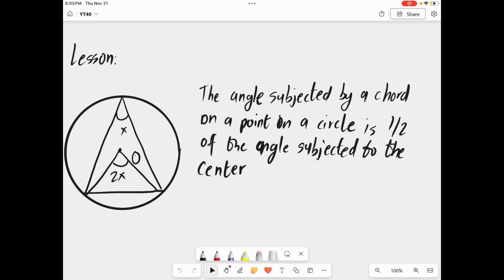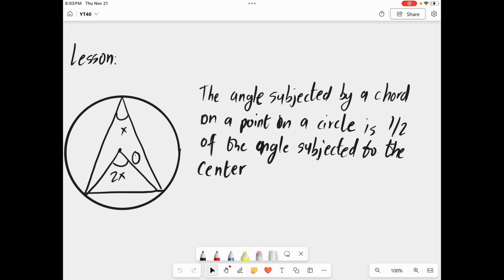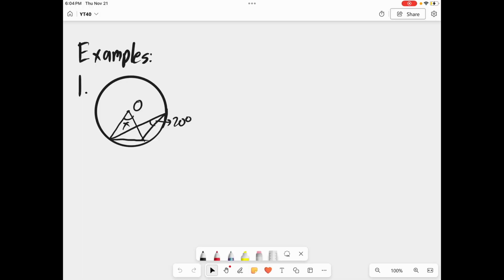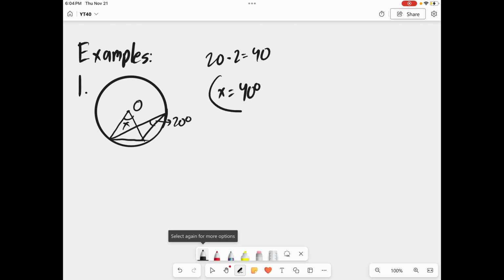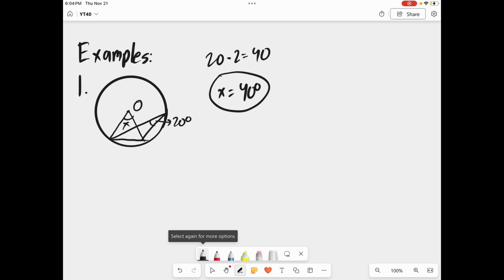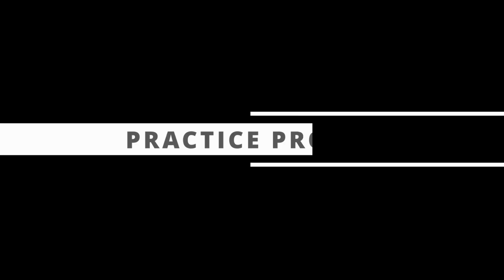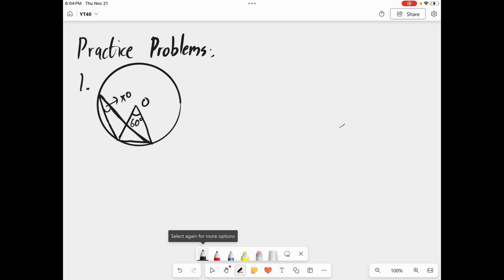Geometry: Inscribed Angle Theorem(Alternate)